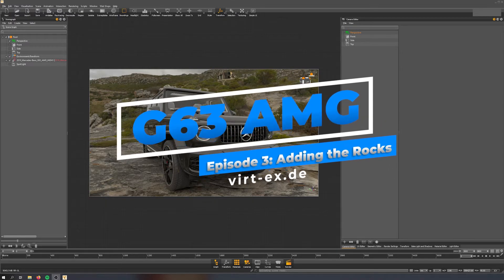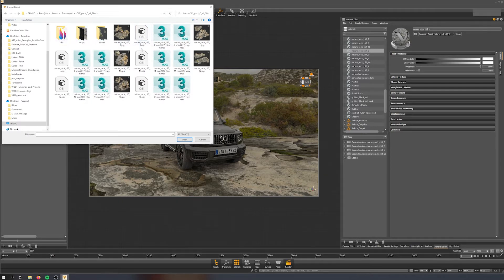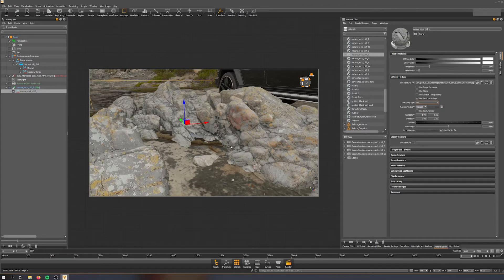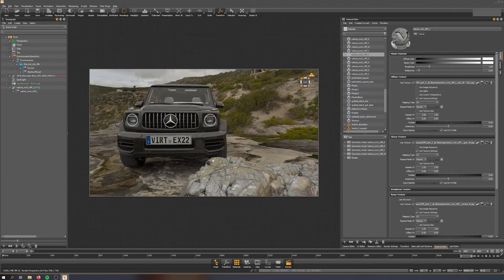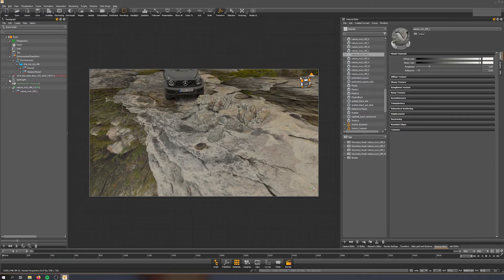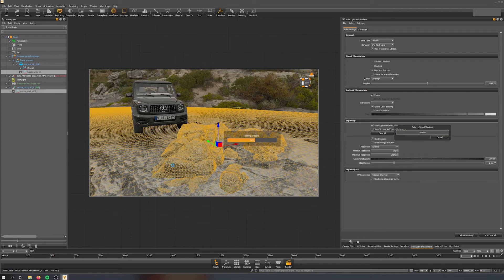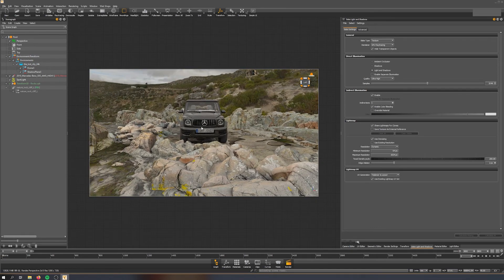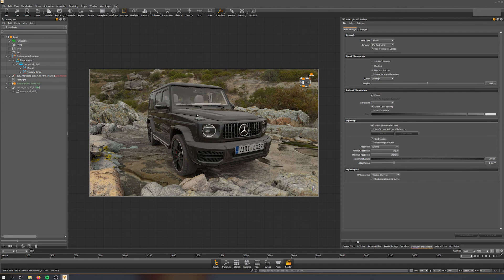Realistic real-time G63 AMG in VRED - EP3: Adding the rocks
This is the 3rd Episode of a series that describes how to create a photoreal G63 AMG real-time Scene in Autodesk VRED - without any raytracing. This time it is all about adding and integrating the Rocks to the scene. I will upload more videos in the next weeks going into Details on the individual aspects of the scene showing some tipps and tricks.

Links:
Turbosquid Rock Models / and other packs of the same category